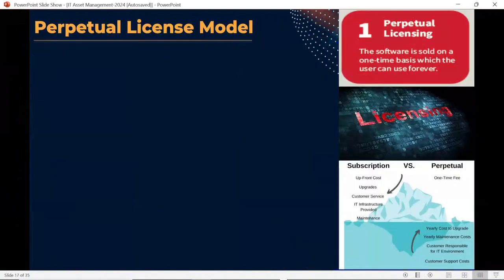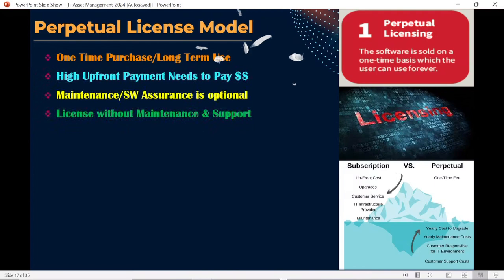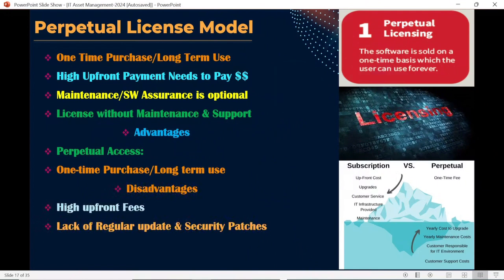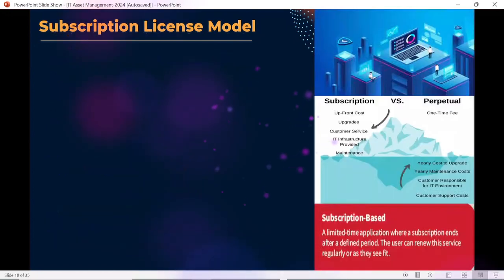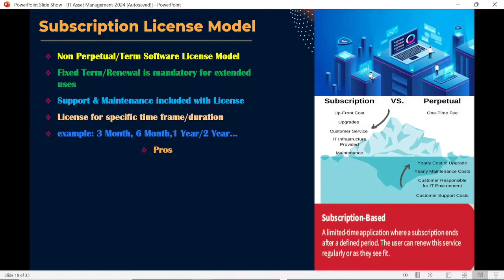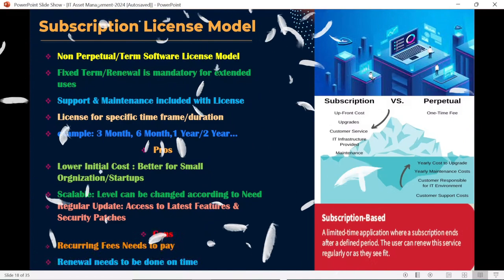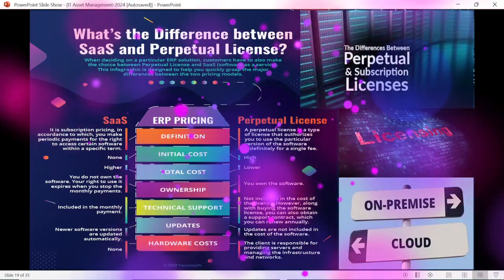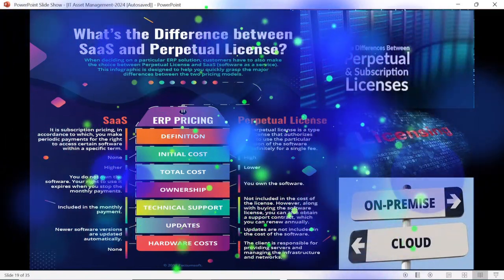The Ultimate Comparison: Perpetual vs. Subscription License Model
Hello Everyone,

This Session will help you to understand the difference between Perpetual & Non Perpetual Software License Model so that you can choose the best License model based on Business requirements.
Keep Learning & Growing...
👉Enroll for entire ITAM Training Series
Important Links:

👉Learning Of the Week:
Software License & Contract Data collection
Software  License/Entitlement data review & Analysis
Software License onboarding
Software Asset Request Management
Software License Allocation
Software Renewal Management
Software Inventory Tracking
Software Uses Monitoring
Control over Unauthorized software Installation
Software Harvesting & avoid Unnecessary Purchase
Software Cost & Spend management $$$$
Software License & Compliance Management
Uninstall & Retire Software
Taking the benefit of ITAM Resource & SAM Tool
Make your Orgnization Vendor Audit Ready
IT asset management
ITAM
SAM
HAM
ITSM
IT asset management software
IT asset management in Service Desk Plus
IT inventory management
ITAM in Service Desk Plus
software asset management
Resolve Your Query
IT asset management,
 itam,
SysAid
help desk software
helpdesk software
service desk software
IT management software
asset management
IT inventory management
Insight UK
david foxen
snow software
asset management
futureproof
IBM Licensing
Oracle Licensing
Microsoft Licensing
VMware Licensing
Adobe Licensing
Software Asset Management
SAM best practices
Software licensing management
SAM tools
IT asset management
SAM strategies
SAM implementation
Software compliance
SAM workflows
License optimization
SAM audits
Software asset tracking
SAM certification
SAM governance
SAM lifecycle management
Software inventory management
SAM metrics
SAM reporting
Software procurement
SAM in enterprise